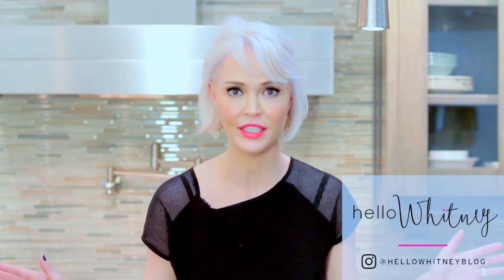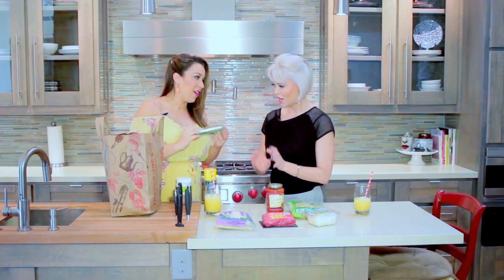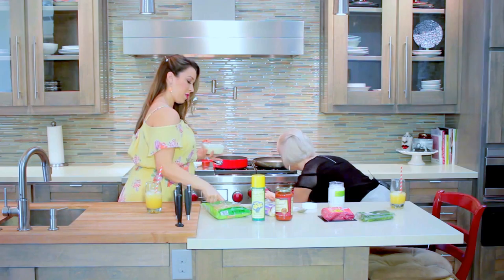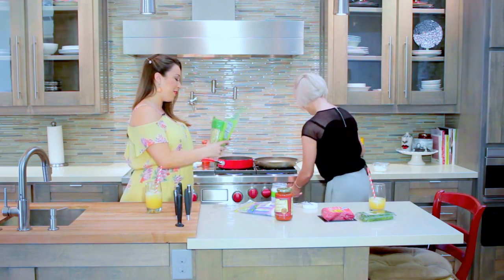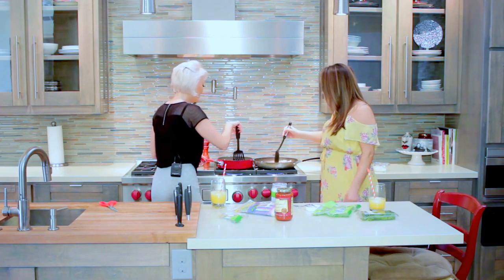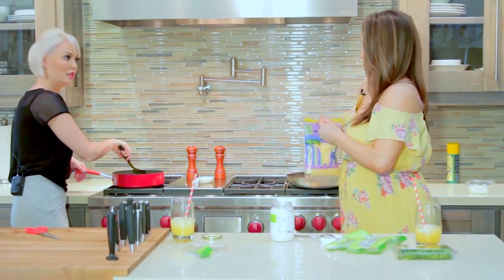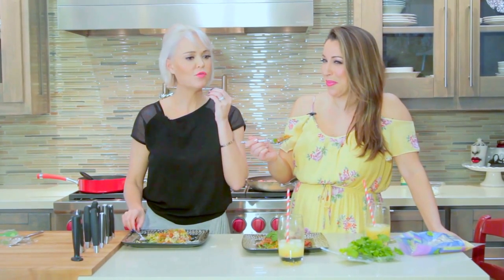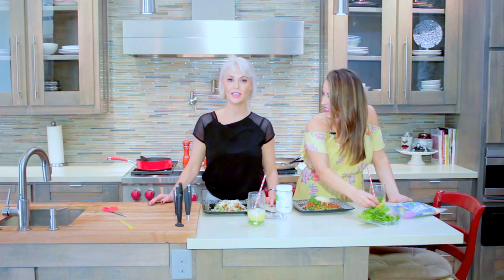Whit's Kitch | Episode 6 | Faux Pasta with Jenny Anchondo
WHIT's KITCH is back with JENNY ANCHONDO and we're making cheesy faux pasta with meat sauce!  You'll love this low carb and super healthy recipe!

Jenny Anchondo is an Emmy award winning Fox 4 News anchor//Reporter who is about to welcome her first child. Beautiful, brilliant AND pregnant, I love having yet another friend show up and support me.  Oh, and did I mention she blogs in all her spare time?  You can find her recipe on her blog:

         insta @HelloWhitneyXO | FB @HelloWhitneyK
            twitter @HelloWhitneyK | Pinterest @HelloWhitneyK

16 oz 98% lean ground beef
12 oz bag broccoli slaw
18 oz jar marinara sauce
1/2 cup shredded low fat cheese

Instructions
Spray nonfat cooking spray into 2 large pans and set the temperature to medium. Put all the broccoli slaw in one pan. Cook it for about 10 minutes or until it is all soft, stirring occasionally.
Put the meat in the other pan. Brown the meat until it is cooked through like taco meat. Add the marinara to the meat and cook it for a couple minutes until it is warm.